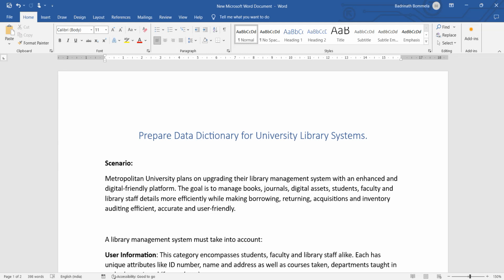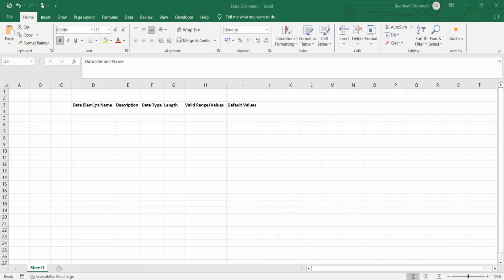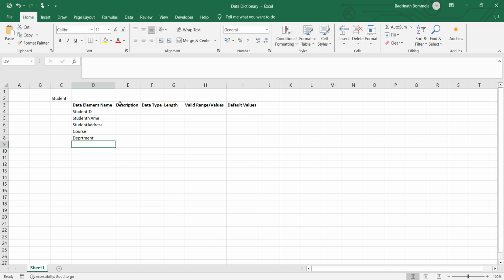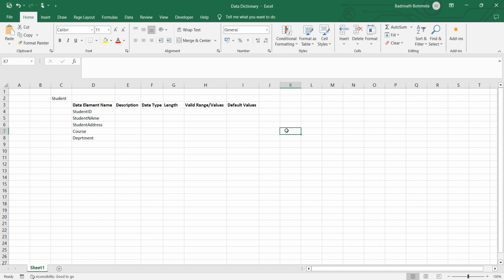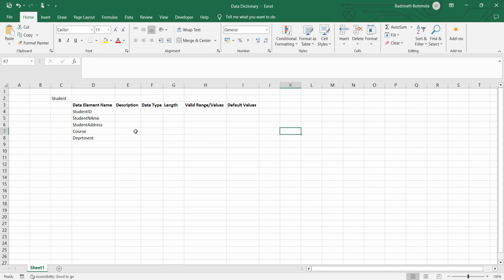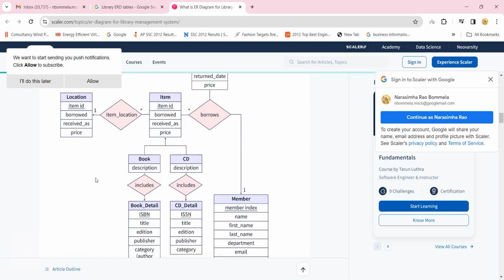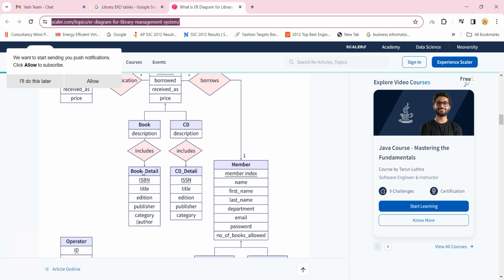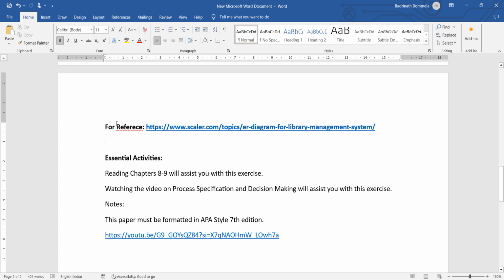SYS5013W5A Data Dictionary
Prepare Data Dictionary for University Library Systems.

Scenario:
Metropolitan University plans on upgrading their library management system with an enhanced and digital-friendly platform. The goal is to manage books, journals, digital assets, students, faculty and library staff details more efficiently while making borrowing, returning, acquisitions and inventory auditing efficient, accurate and user-friendly.

A library management system must take into account:
User Information: This category encompasses students, faculty and library staff alike. Each has unique attributes like ID number, name and address as well as courses taken, departments taught in and roles assigned (for students).
Asset Information: This comprises information on all physical and digital assets like books, journals, e-books and videos that exist within an institution's collection. Each asset should have an unique identifier assigned as well as title information including author(s), publication date genre status.
Transaction Information: When assets are borrowed and returned, the system should record details about each transaction including transaction ID, user ID, asset ID number, date of issue/due date/return date/due date date as well as due date and return date/due date information.
Acquisition Information: As new assets are added to a library, this part of the system records their acquisition details such as ID number, date of acquisition, asset ID number, vendor details and cost.

Now the task is:
Your task is to create a data dictionary for Metropolitan University's library management system based on the given scenario. Your dictionary should list, define, and provide data types for attributes associated with users, assets, transactions, and acquisitions.

Instructions: Begin by identifying the primary entities and their attributes within your system. Next, construct a structured data dictionary table outlining these details: Data Element Name || Description || Data Type (e.g. integer, string or date) || Length (if applicable) || Valid Range/Values (if applicable) || Default Values (if applicable).
(If relevant) Provide brief explanations for each entry in your data dictionary, providing reasons why they believe it to be essential as well as how decisions were reached regarding data types or length.
This exercise will test your ability to extract essential data elements from a scenario, organize them systematically and justify your decisions within the system design context.

Essential Activities:
Reading Chapters 8-9 will assist you with this exercise.
Watching the video on Process Specification and Decision Making will assist you with this exercise.
Notes:
This paper must be formatted in APA Style 7th edition.